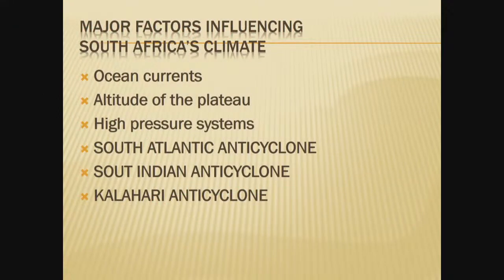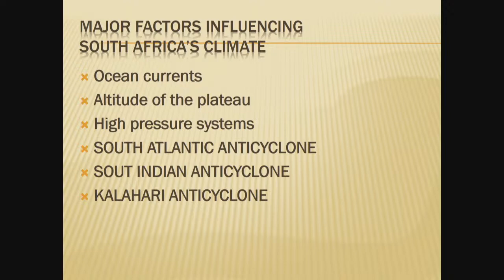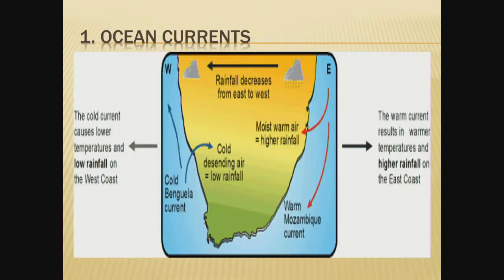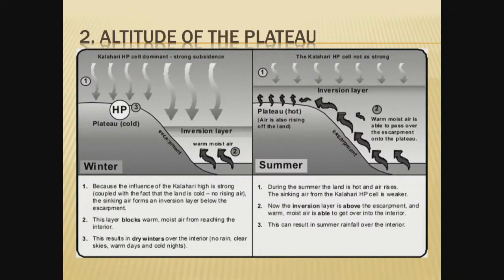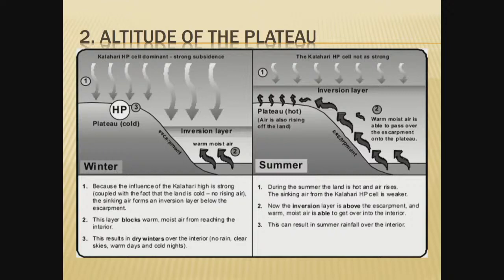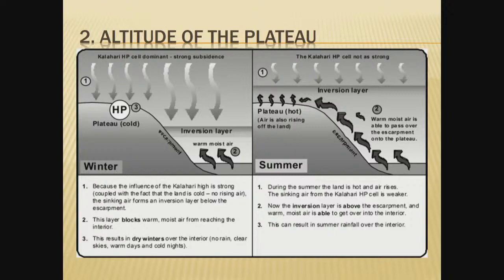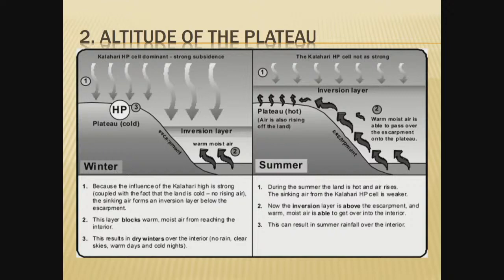Geography | Gr 12 | Exam Prep P1 | Anticyclones | FSDOE | FS IBP Online | 22102020